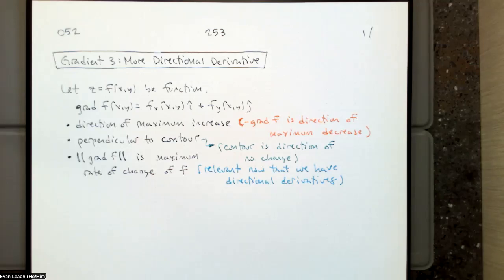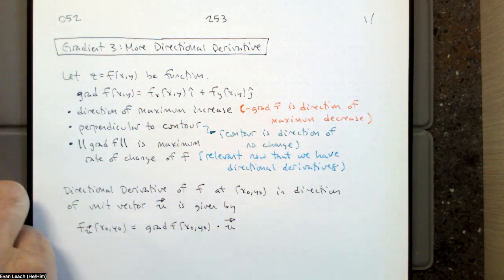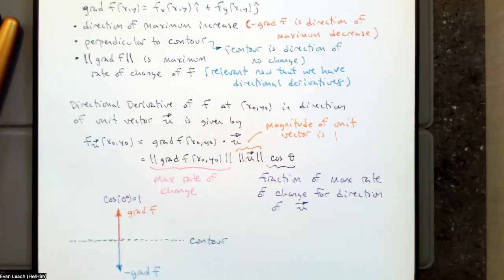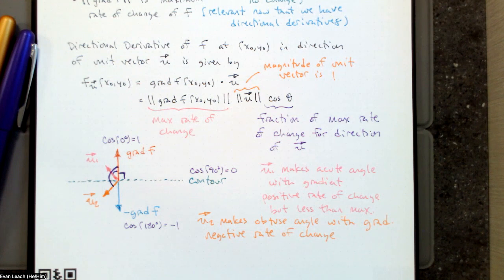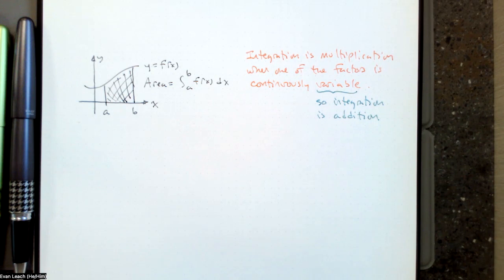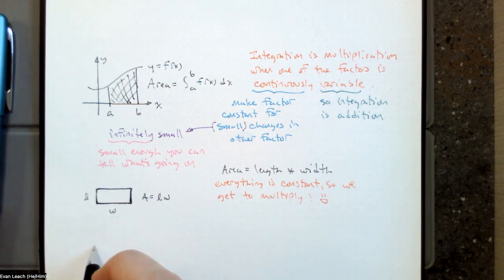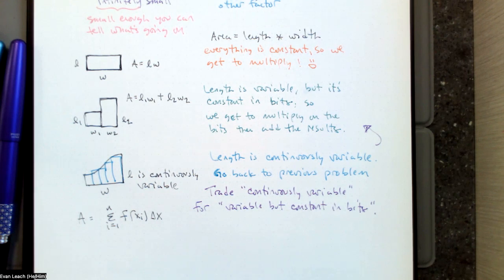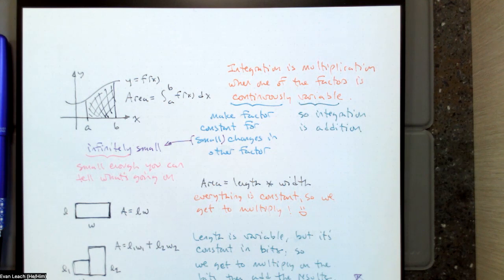253.052.1 The Gradient 3: More Directional Derivative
In this video, we remind ourselves that the dot product is multiplication when direction is involved, or multiplication at an angle.